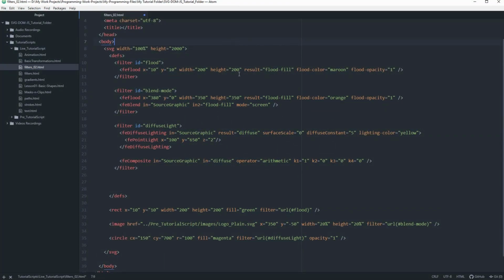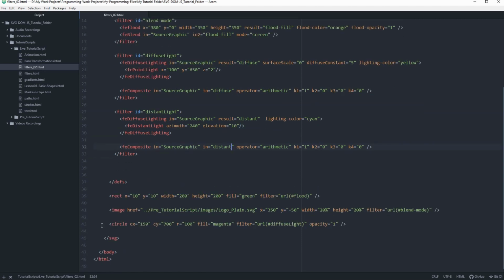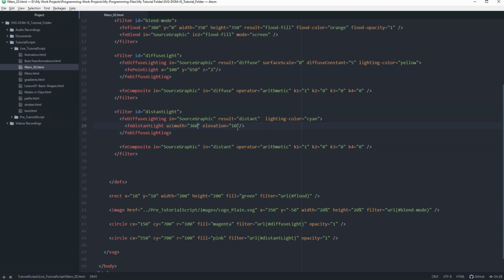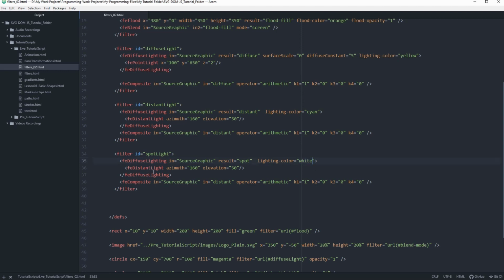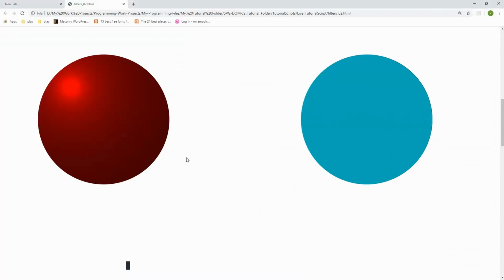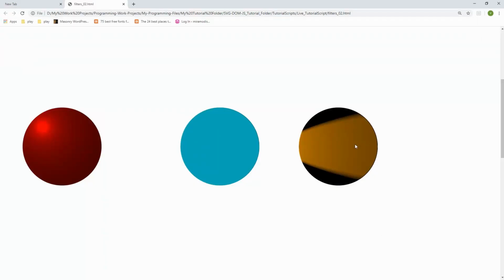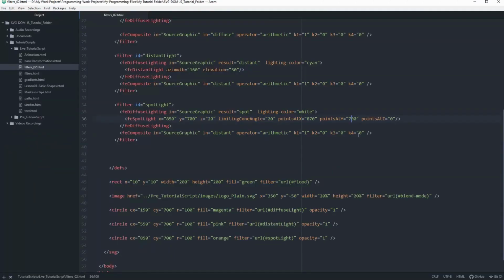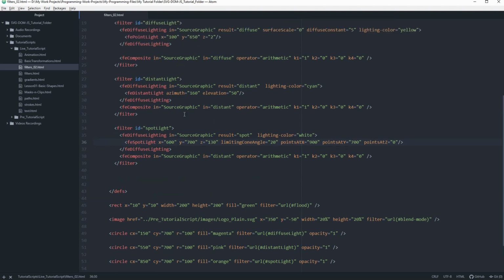SVG web development for Beginners: Blend-n-DiffuseLighting Filters_02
A tutorial on using svg diffuse lighting filter and the different types of light available.